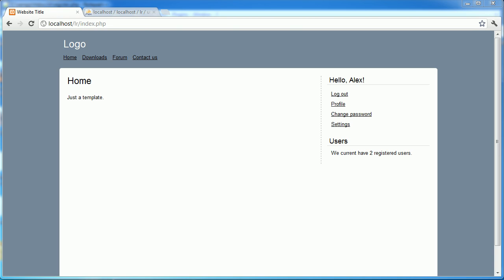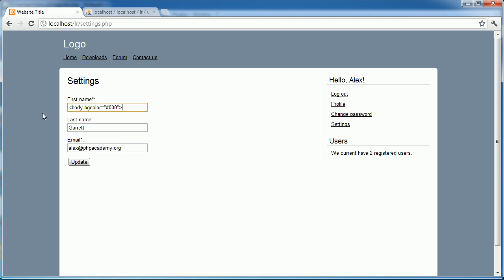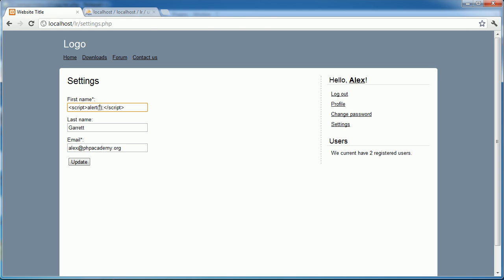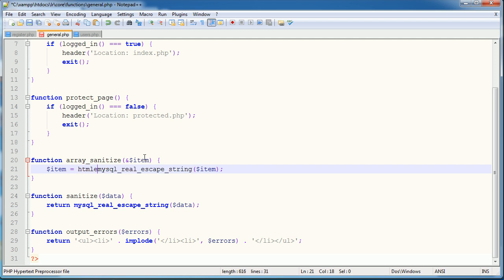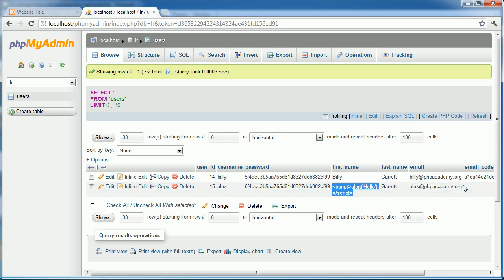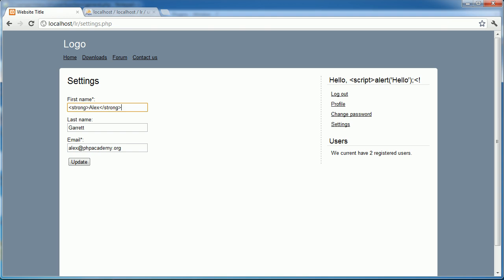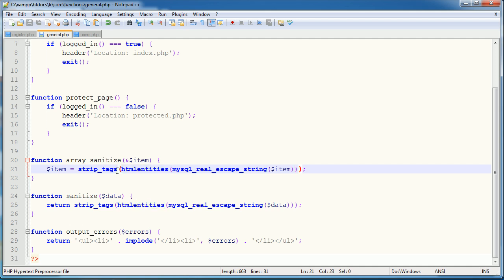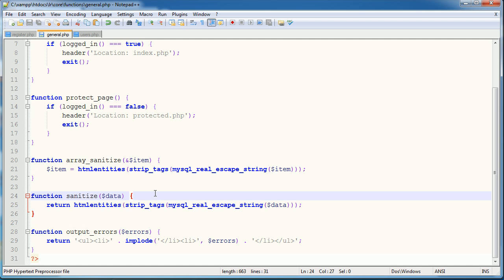PHP Tutorials: Register & Login (Part 17): User Data Sanistisation